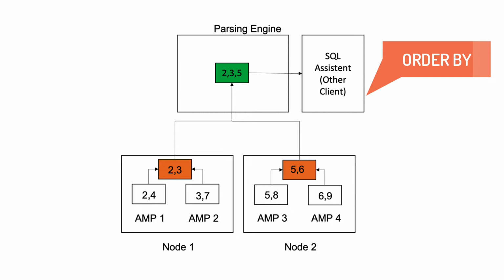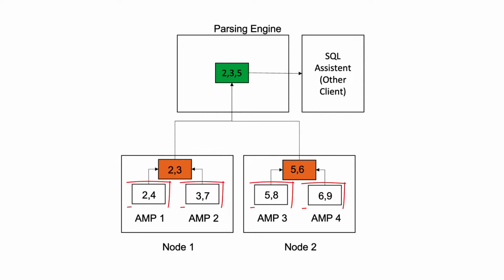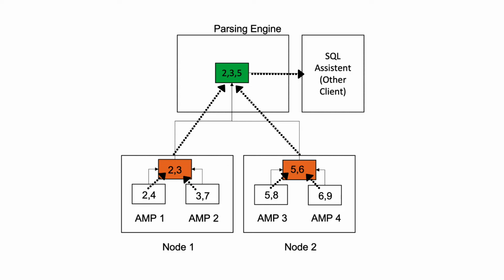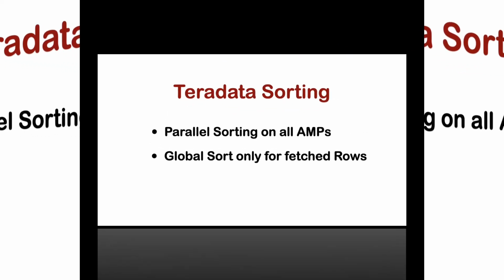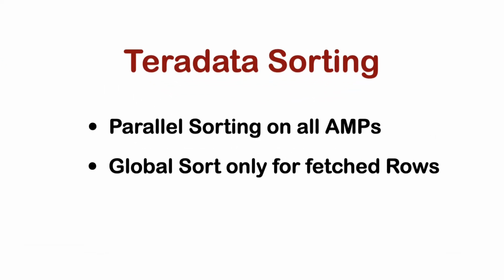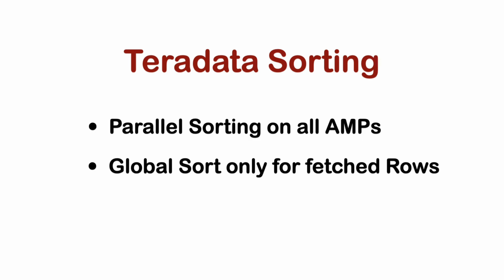Teradata Sorting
Teradata Sorting is explained in detail.

Here is the Amazon link to our book

where you can find hundreds of Teradata-related blog posts.